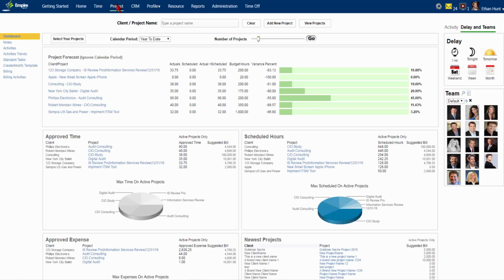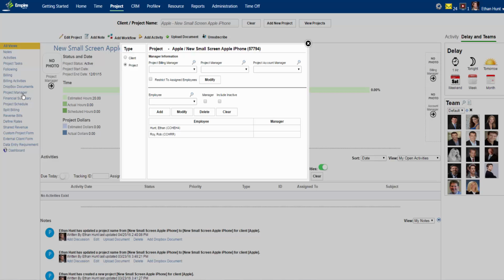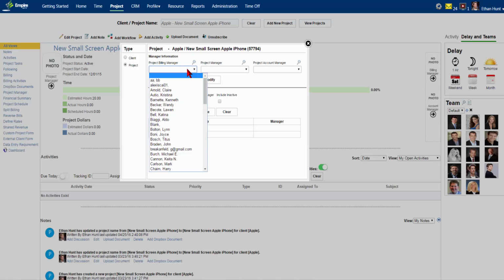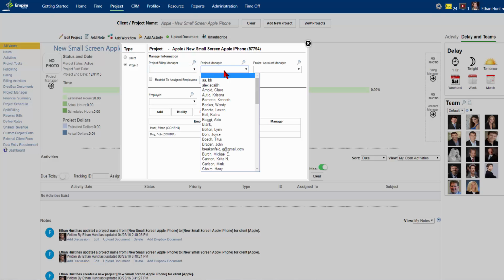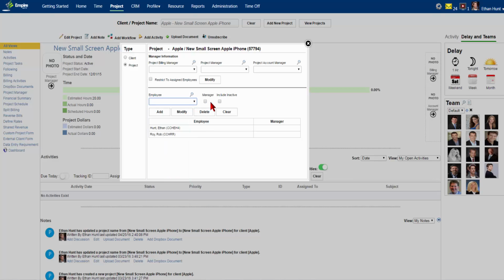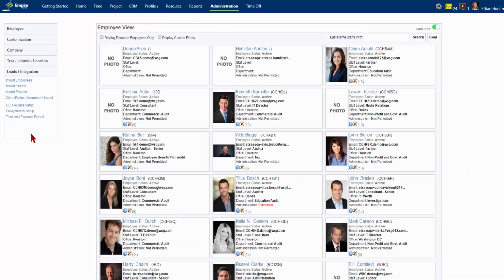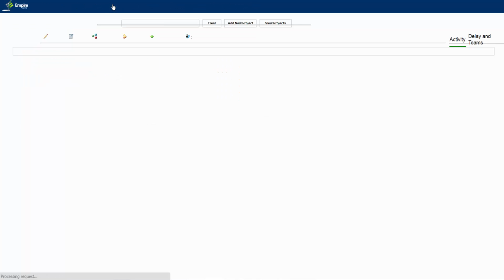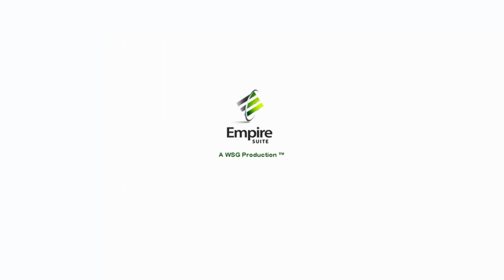how to use project manager